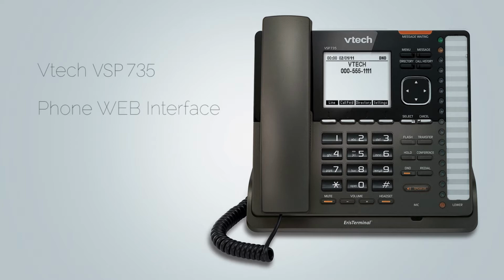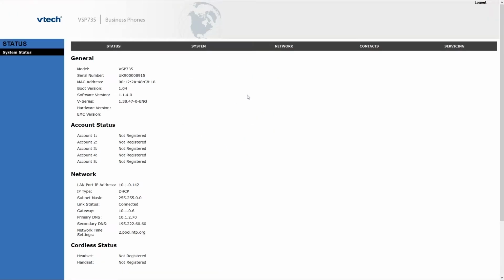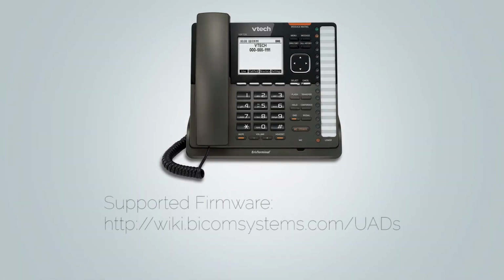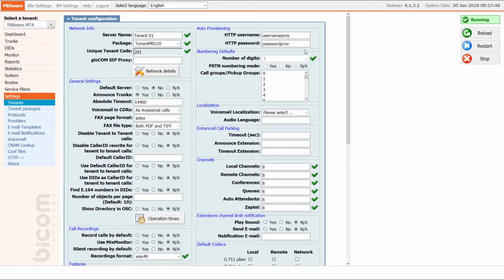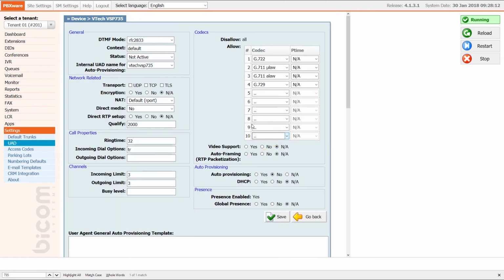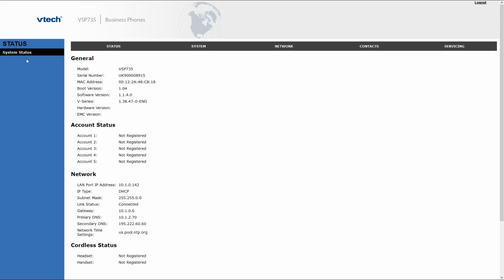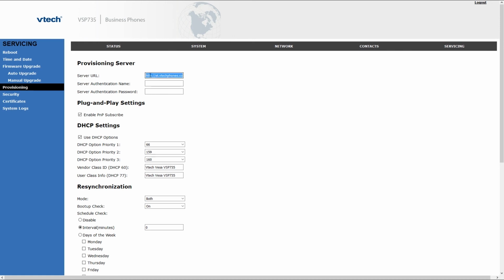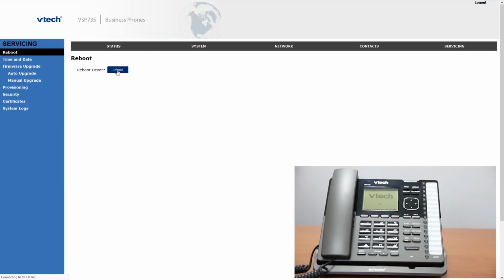Auto Provisioning Vtech for PBXware 4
Video tutorial explaining Auto Provisioning setup for Vtech phone on PBXware 4